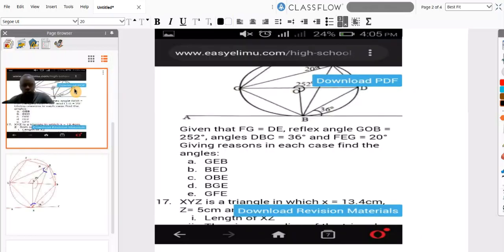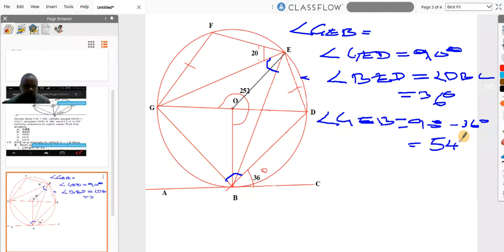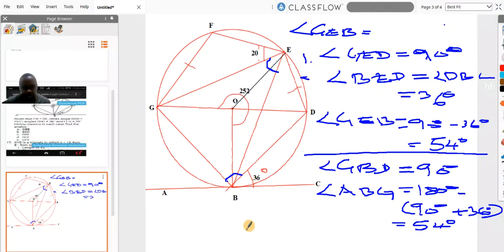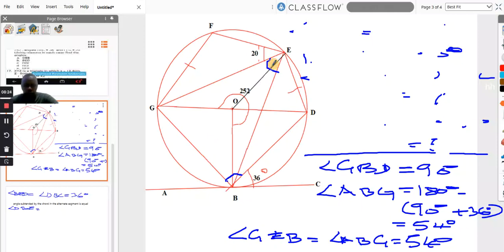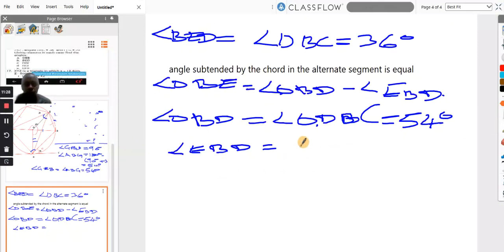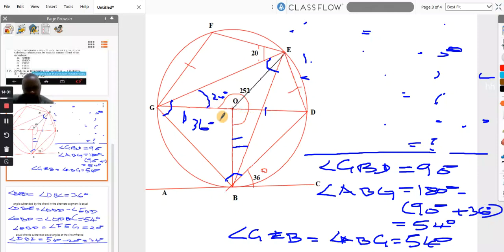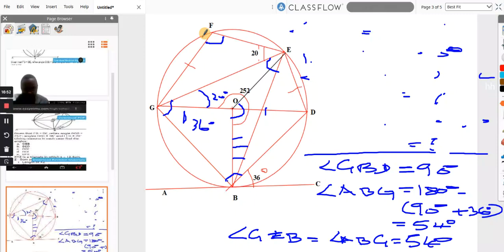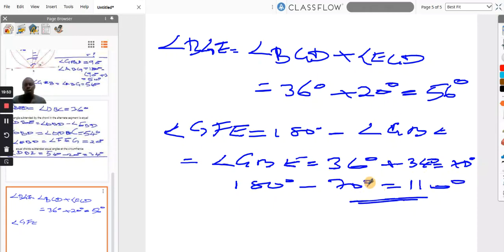angle properties of a circle